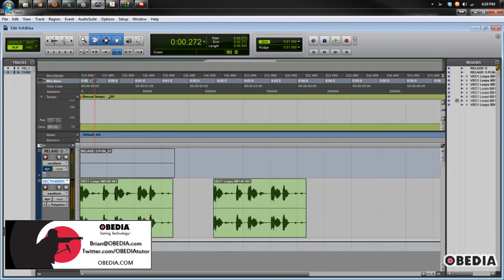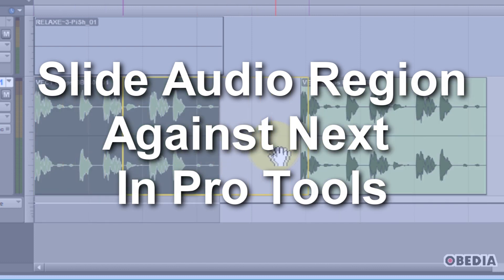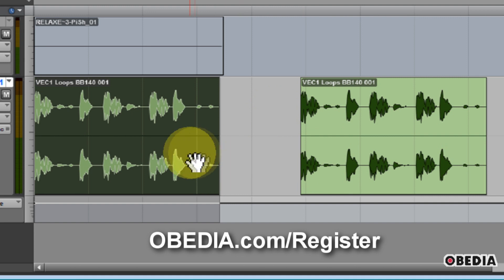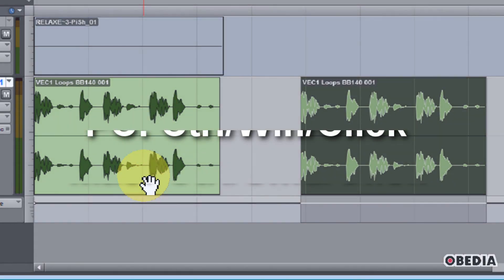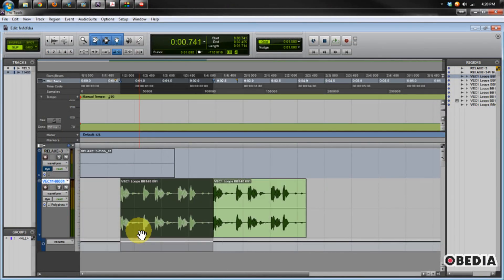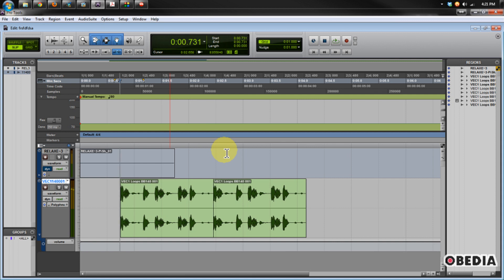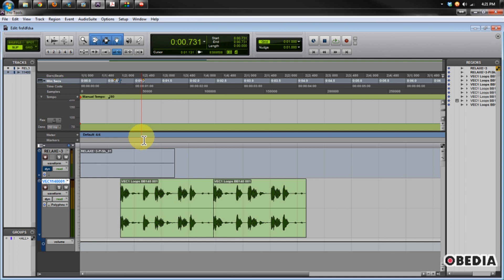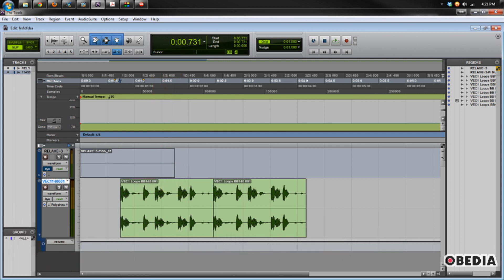Pro Tools - how to nudge audio region to next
How to move an audio region up against the next using key commands in Pro Tools.